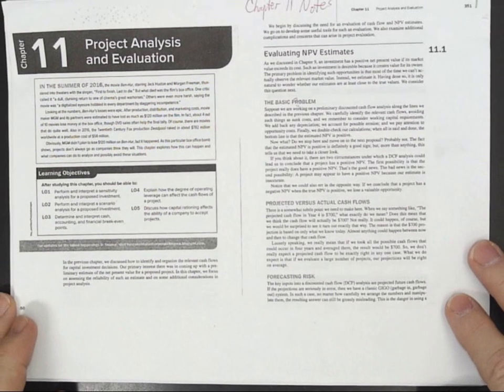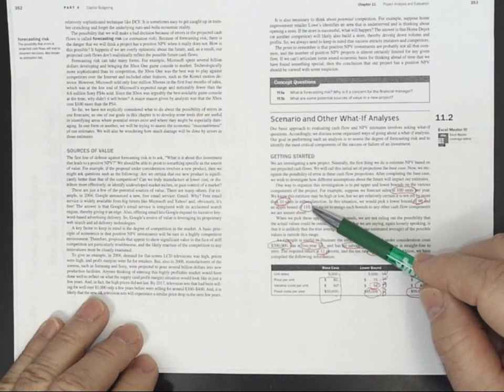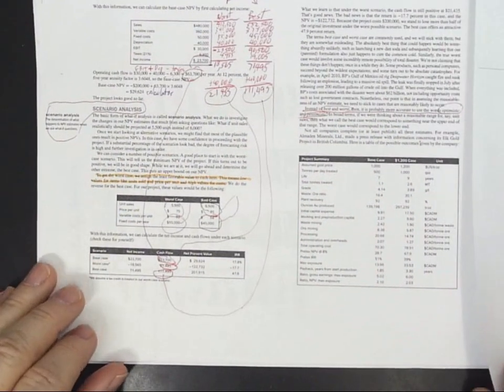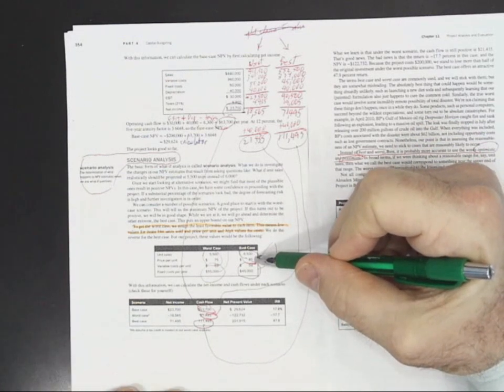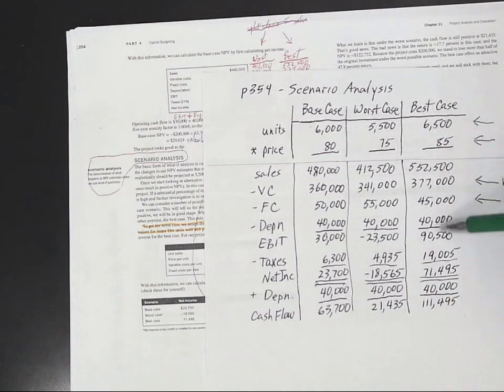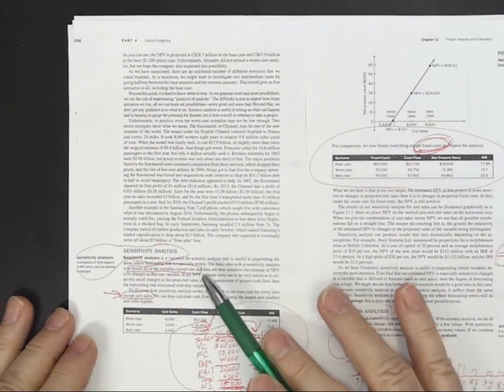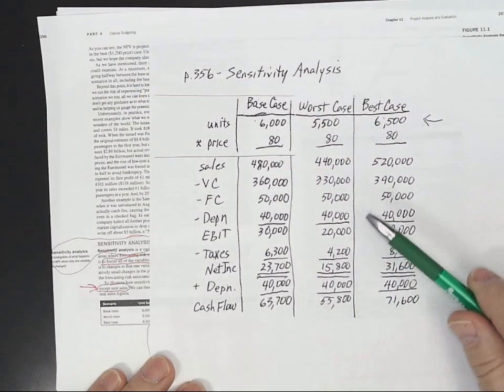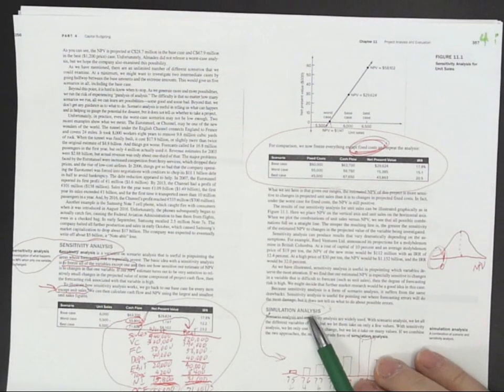11 2 Scenario and Other What If Analysis